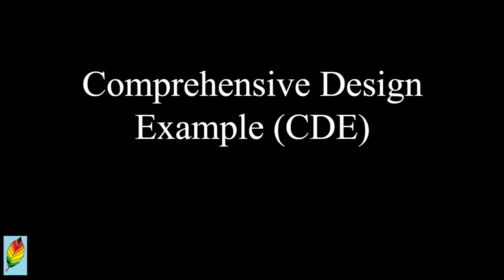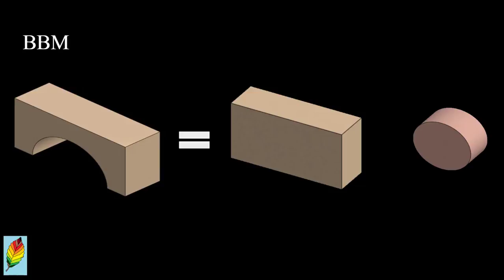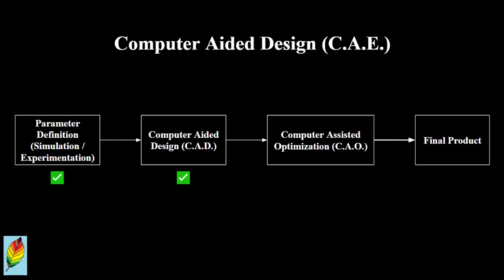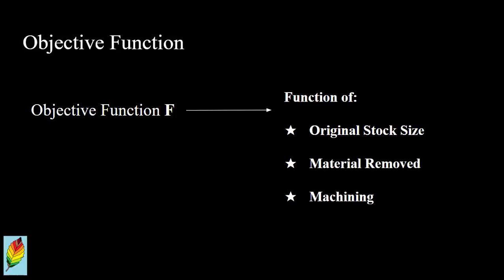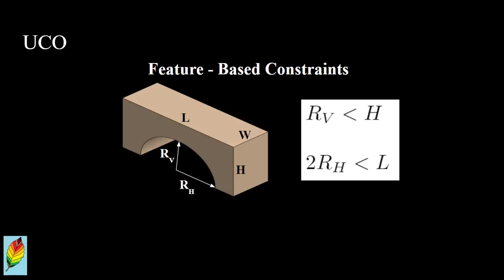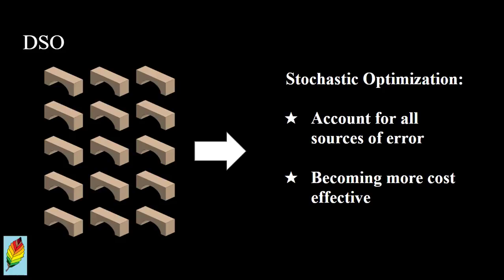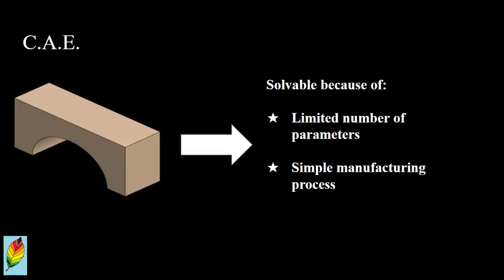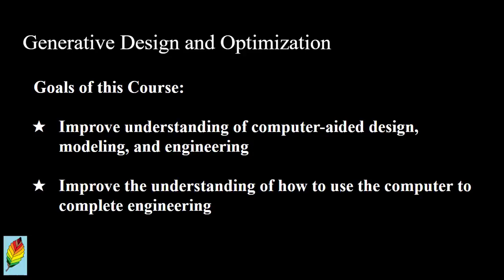CDE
This video works to combine everything we have learned in this course and apply our knowledge to an actual design problem.